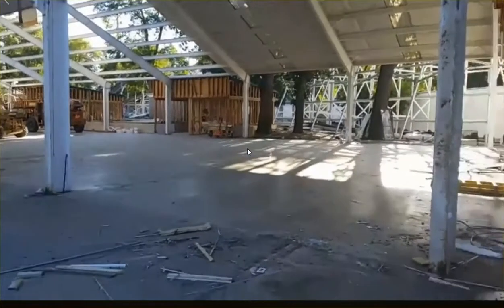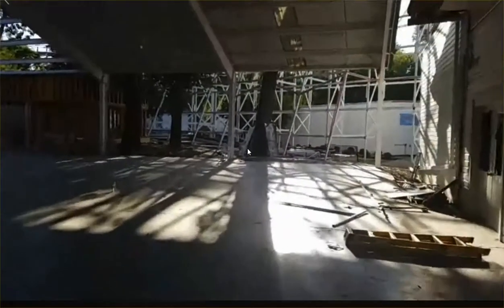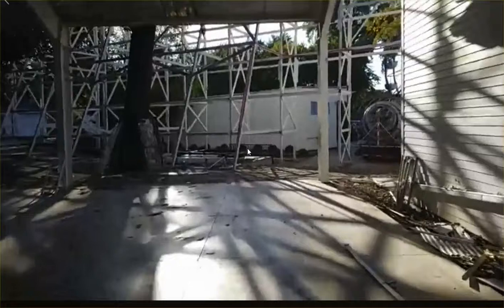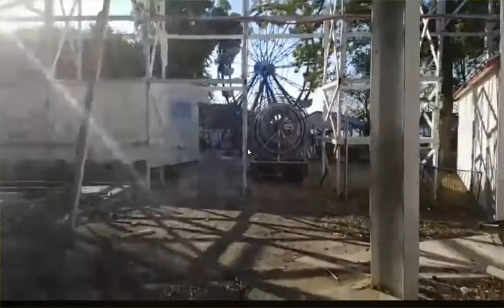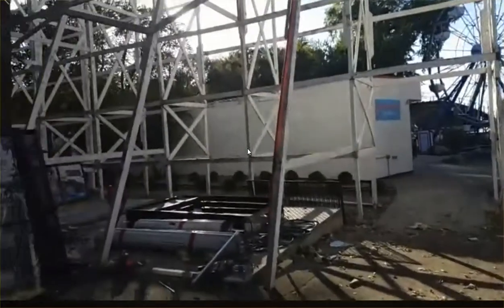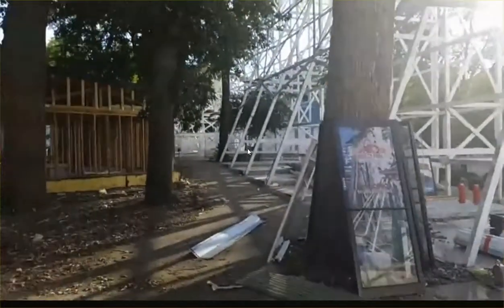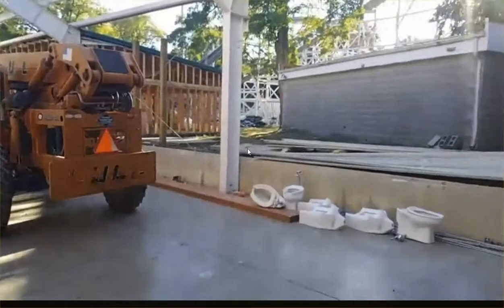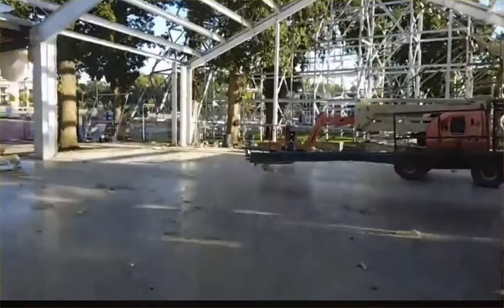Roof Garden Update Sept 13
The existing Roof Garden teardown has begun.  Moving quickly!